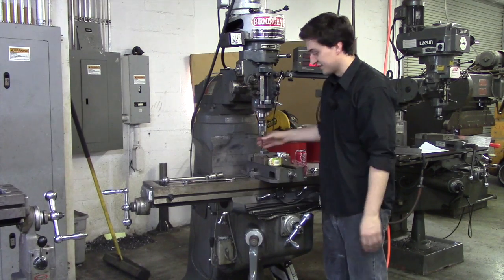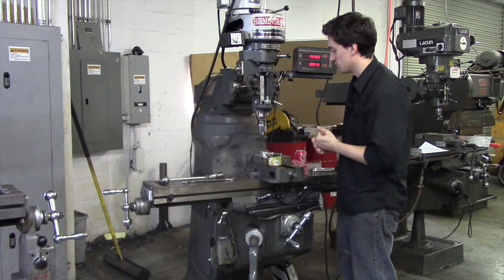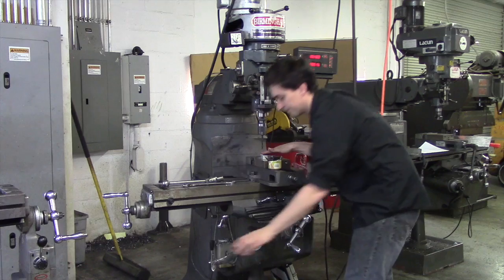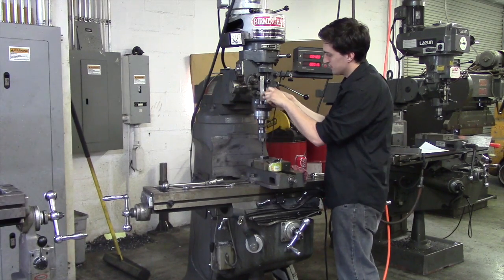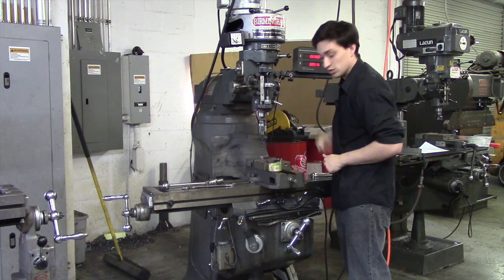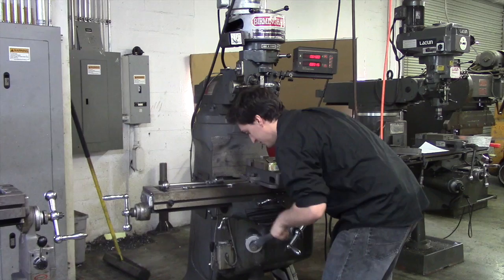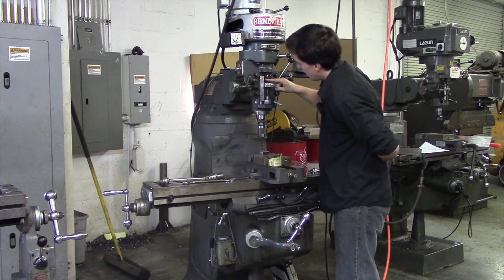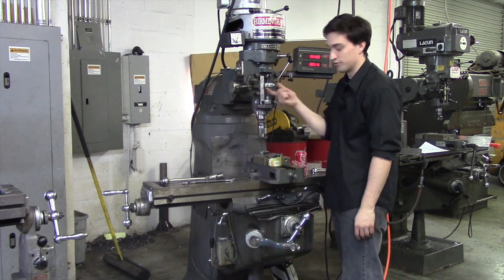Manual Mill Drill Depth.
Quick tip on how to set the depth of your drill accurately.